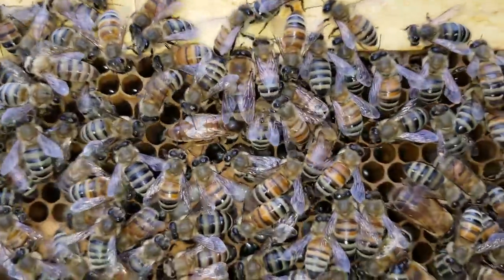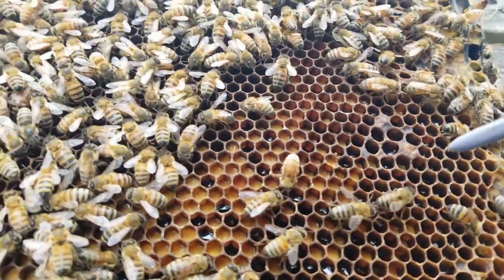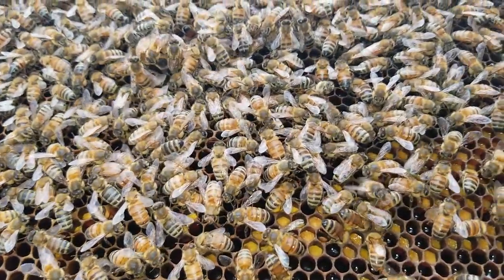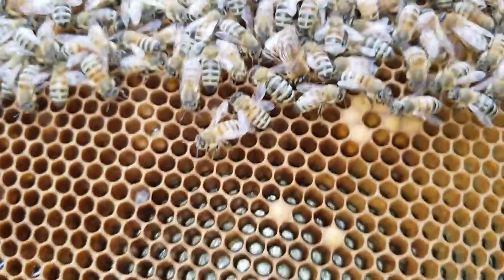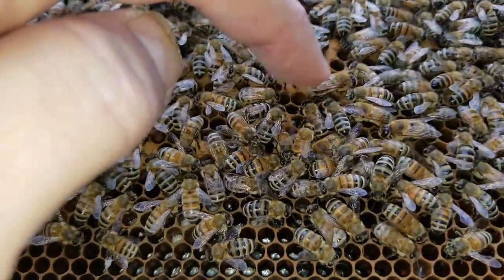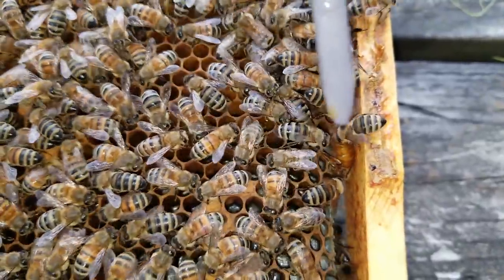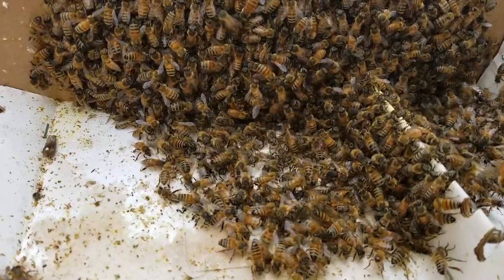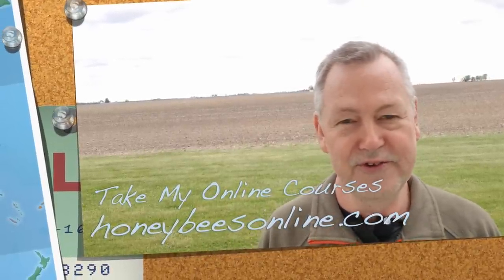Beekeeping Frame Inspection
Inspecting a beehive is the fun part of beekeeping. We can observe honey bees in a hive up close and personal. I'll explain what we are seeing on this frame of bees, such as a queen honey bee, drones, workers, queen cells and more. Many people wonder how to start beekeeping properly. A new beginner beekeeper should always take a beekeeping class.

Pre-Order our new book coming out next month, "Backyard Beekeeping"

Camera Monitor

👍We added 30 more openings to BeeTeam6. Hurry and sign up fast if you are interested in having me help mentor you with your beekeeping endeavors:
We offer beekeeping courses online. Check them out below.

Mite Control Course: Learn quickly and precisely how to test and control mites.

BEGINNER'S PACKAGE - Includes, the Basic Course, A Day In The Apiary and Getting Your Bees Through The Winter.